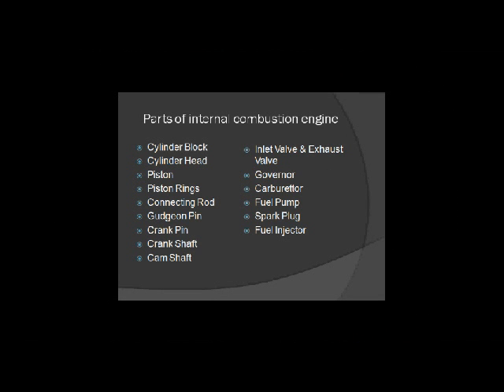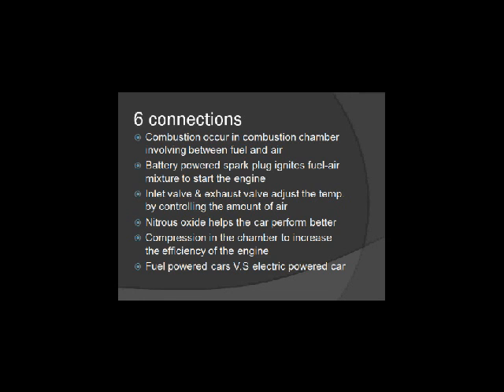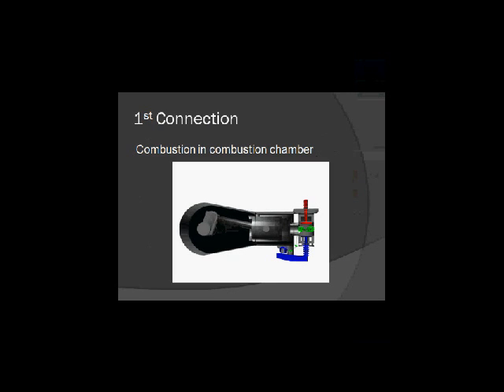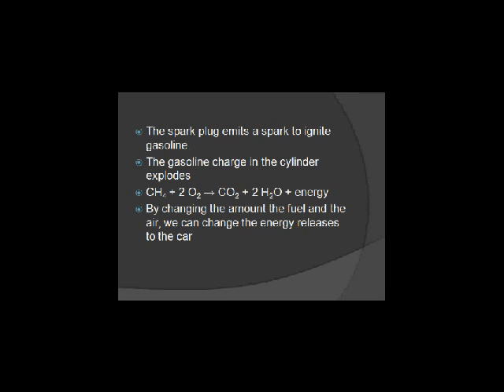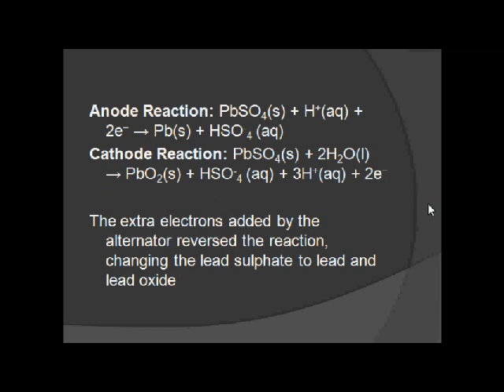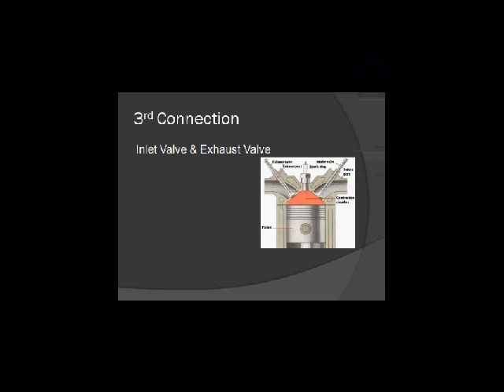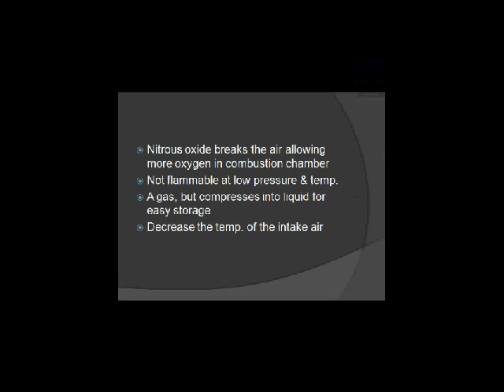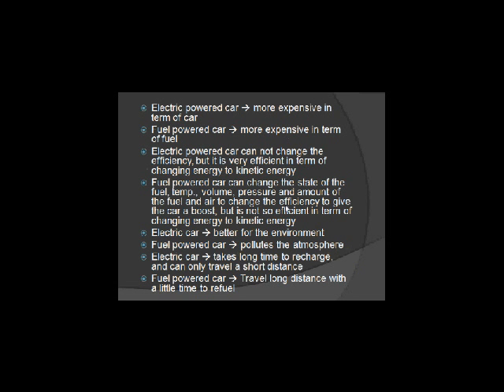CHEM summative internal combustion engine By Jason&Leo